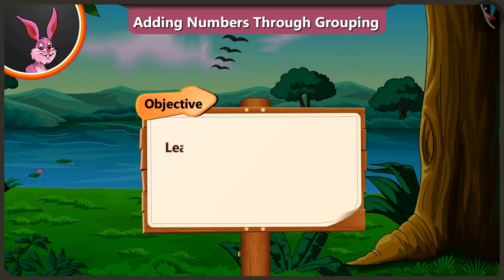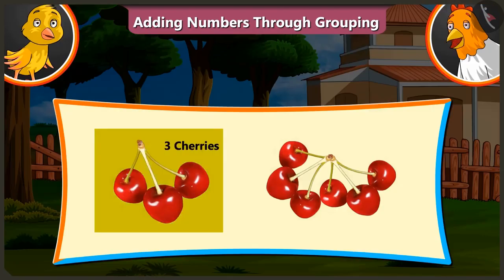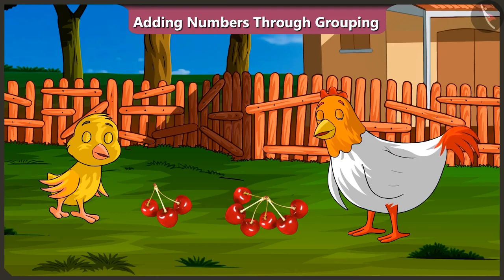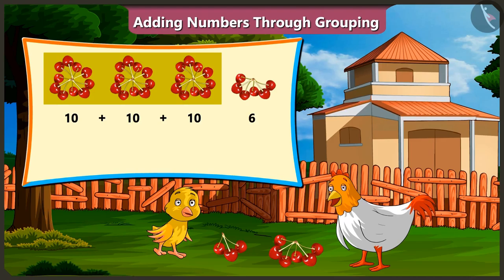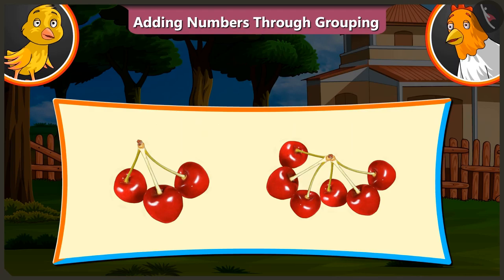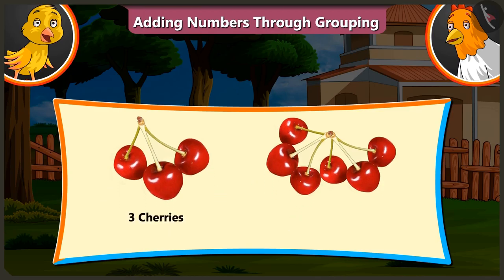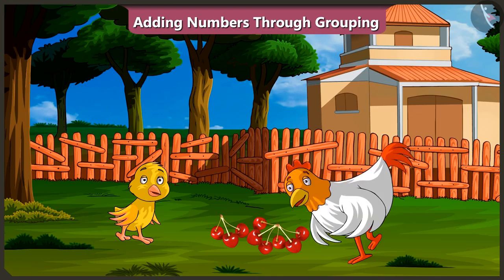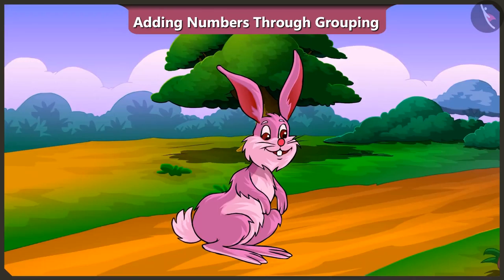Class 2 Maths Chapter 10 'Add our points' (Part 3) cbse ncert